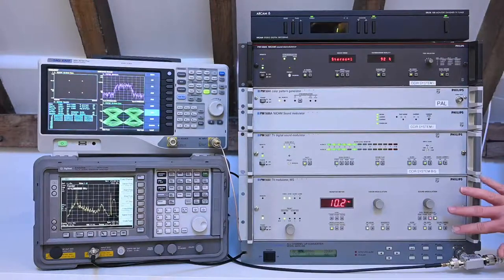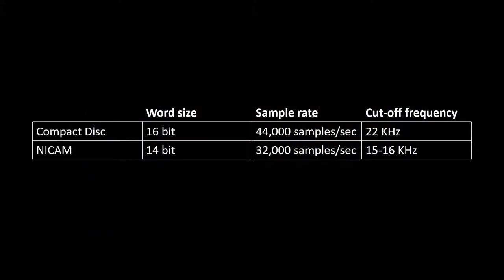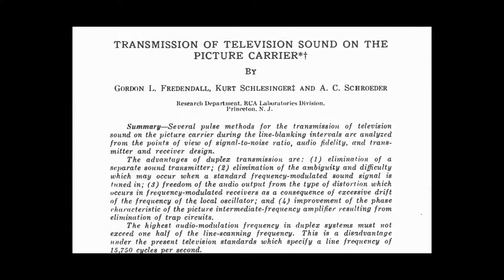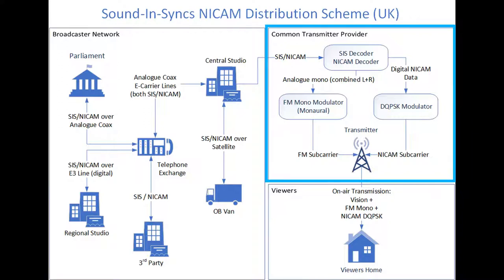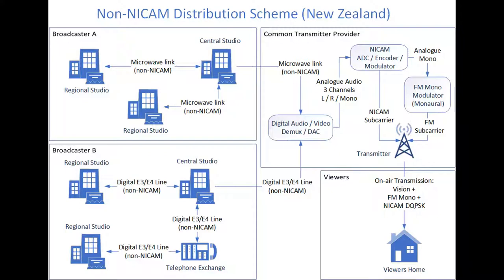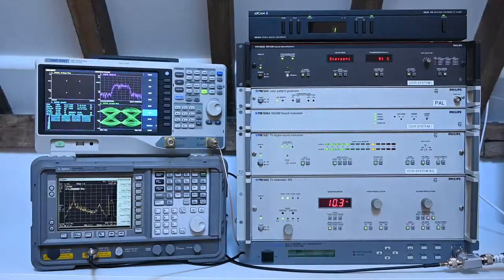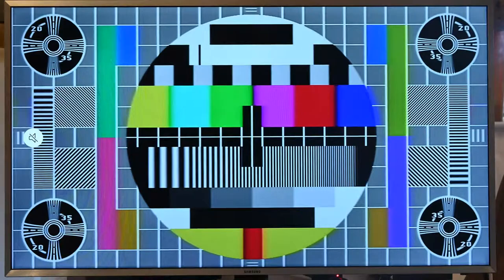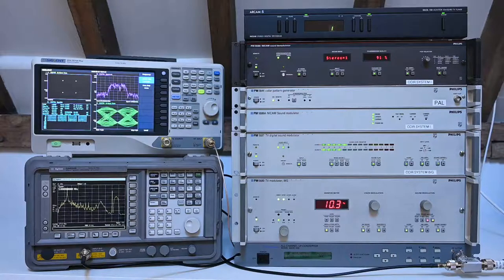#2 - Analogue Television Modulation - NICAM Stereo Audio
TV equipment demonstrated:
Arcam Delta 150 (NICAM Receiver)
Philips PM5644 (Pattern Generator)
Philips PM5687 (NICAM Encoder/Modulator)
Philips PM5686A (NICAM Modulator)
Philips PM5688 (NICAM Demodulator)
Philips PM5680 (IF Modulator)
Eiden 4220C-006 (Up converter)

Test equipment:
Tektronix TDS3000 (Oscilloscope)
Agilent ESA-E E4404B (Spectrum Analyser)
Agilent 8753ES (Network Analyser)